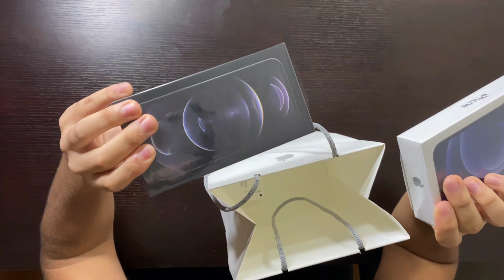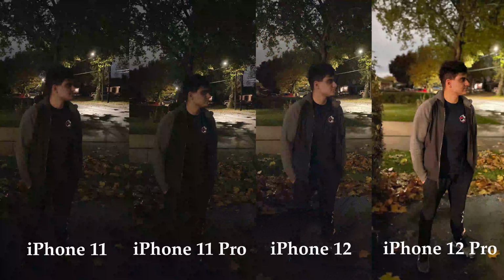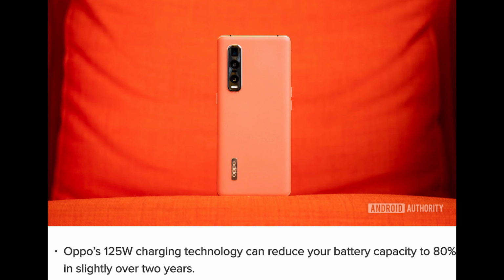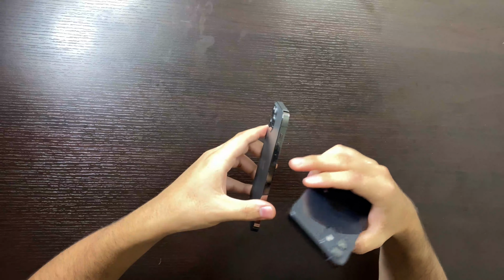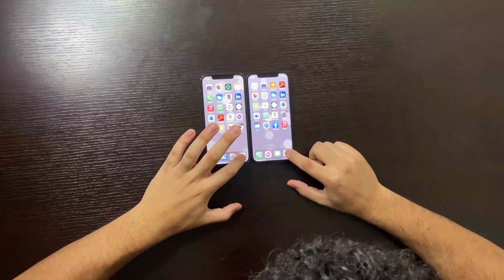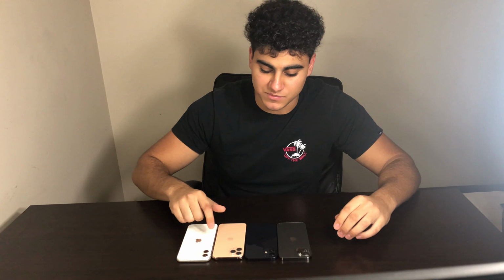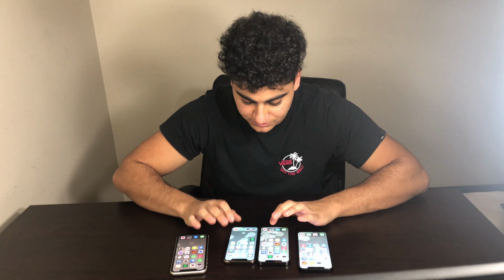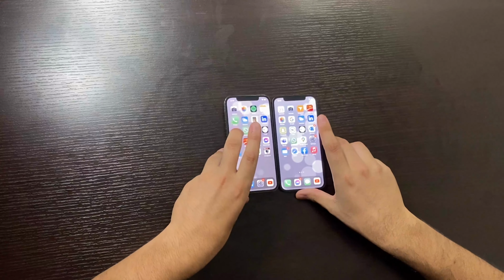IPhone 12 & 12 Pro Unboxing/Review | Comparison with 11 & 11 Pro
Unboxing, Review, Comparison of the iPhone 11, 11 Pro, 12, 12 Pro